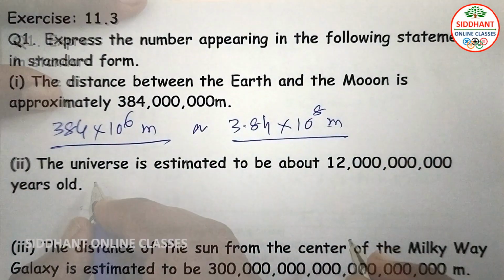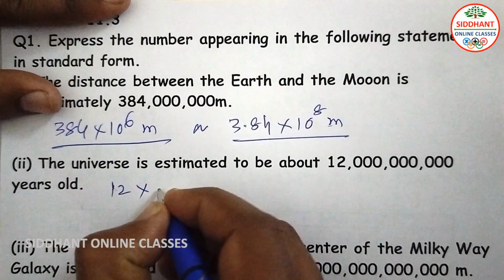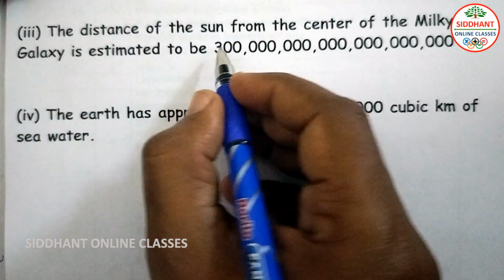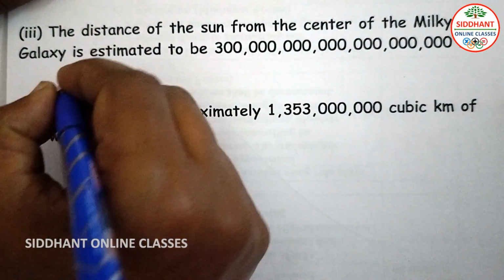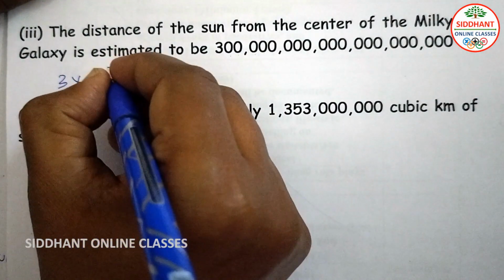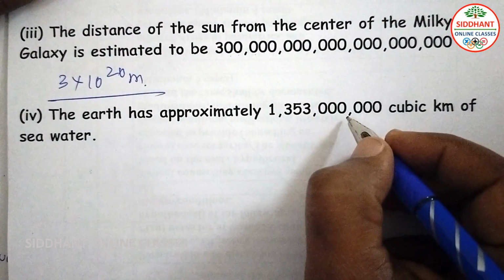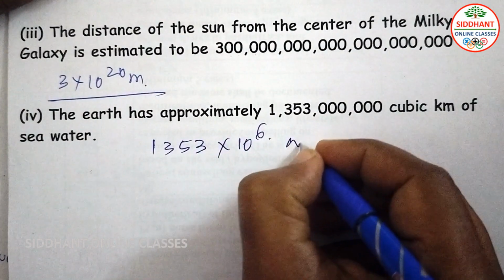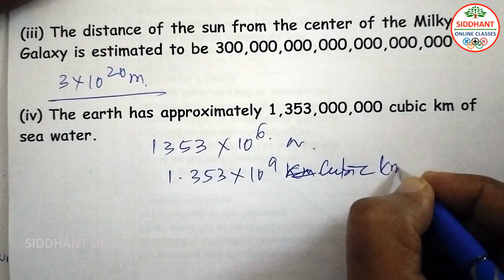EXERCISE 11.3 | TS-CLASS 7TH-MATHS-CHAPTER 11-POWERS AND EXPONENTS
Questions:
00:00 Q1. Express the number appearing in the following statements